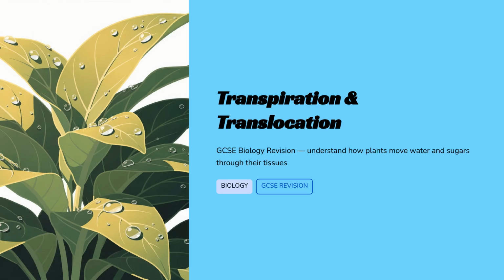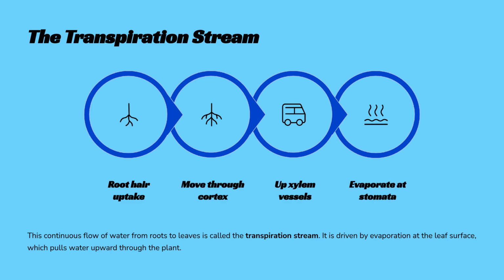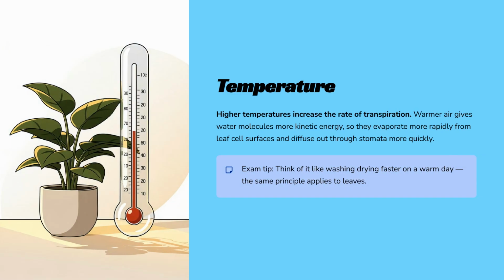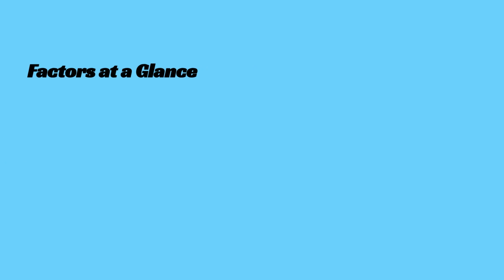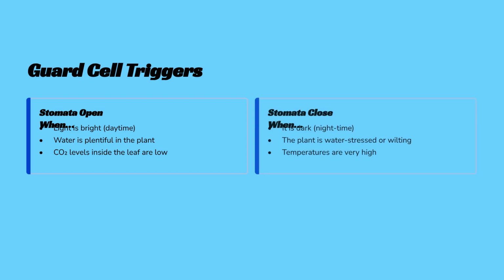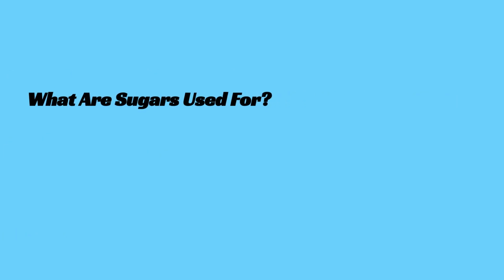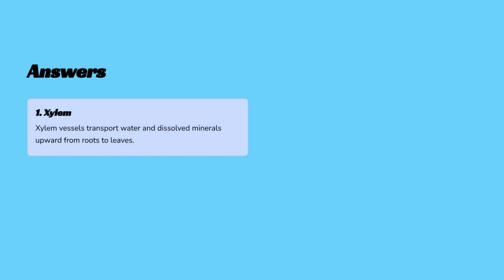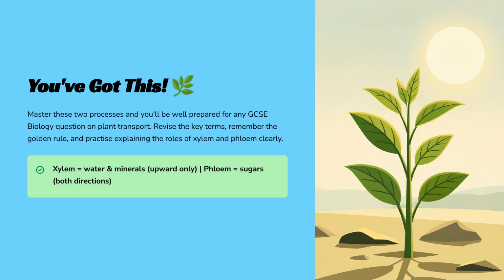Transpiration & Translocation Explained | GCSE Biology Revision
Transpiration and translocation explained simply for GCSE Biology revision.

In this video, we cover how water and sugars move through plants and why these transport processes are essential for survival.

You’ll learn:

* What transpiration is
* How water moves through plants
* The role of xylem and phloem
* Factors affecting transpiration
* What translocation means

Perfect for GCSE Biology students revising plant transport systems.